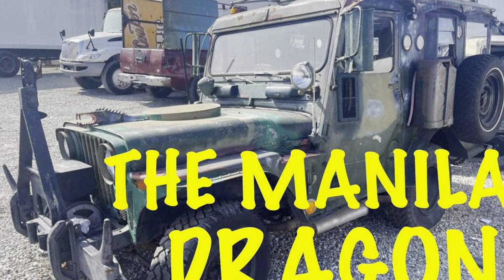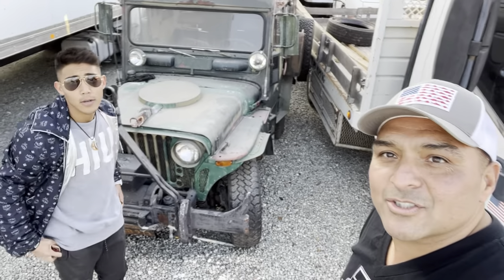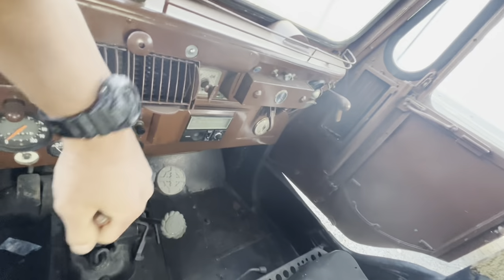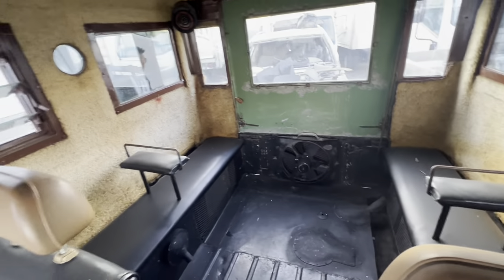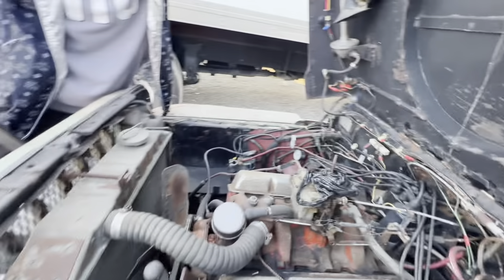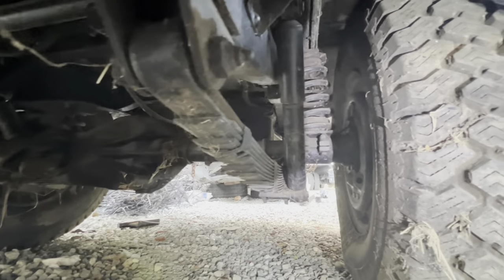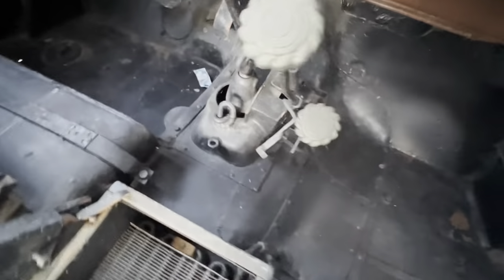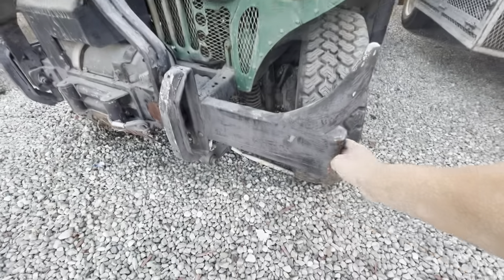THE MANILA DRAGON-1942 MB-vintage willys Jeep-walk through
THE MANILA DRAGON - JEEPNEY